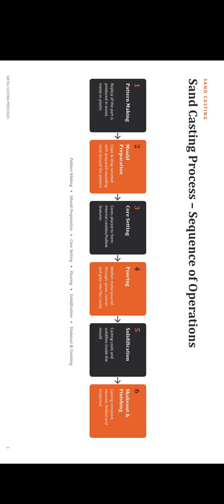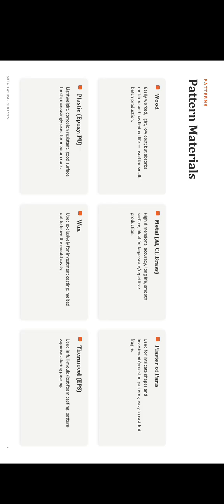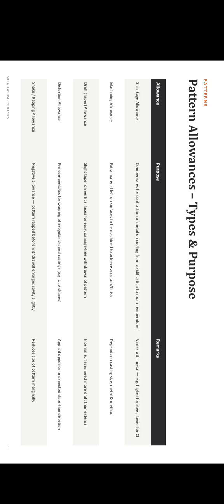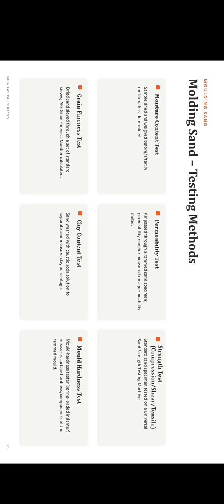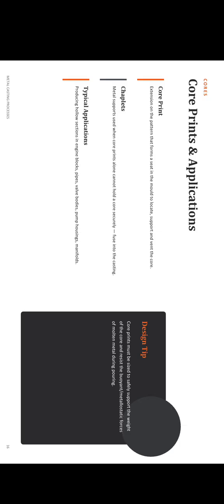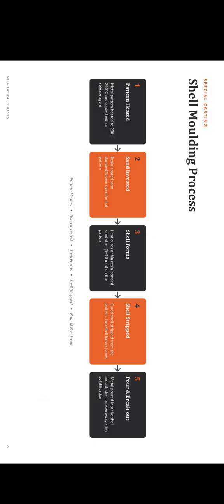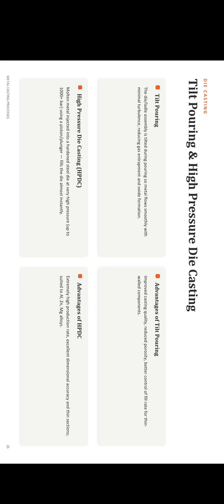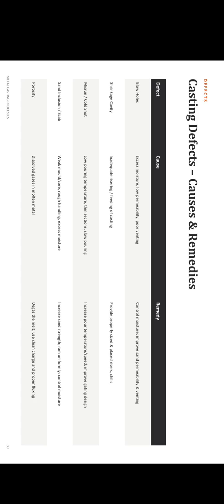Metal Casting Processes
Mr.Vijin/Mech